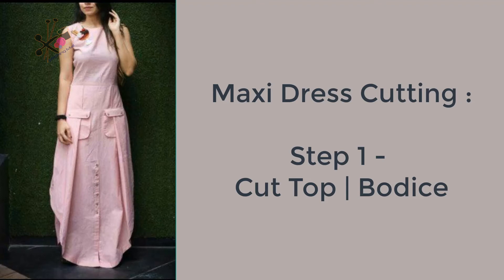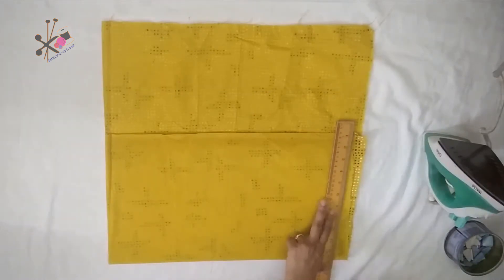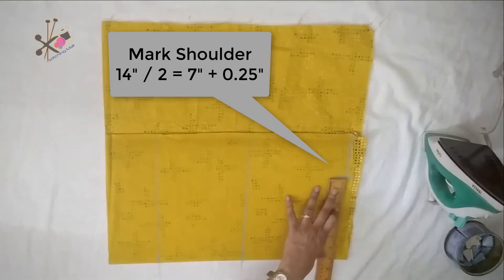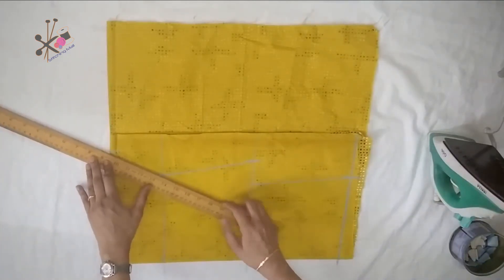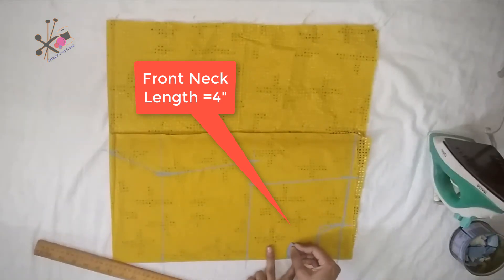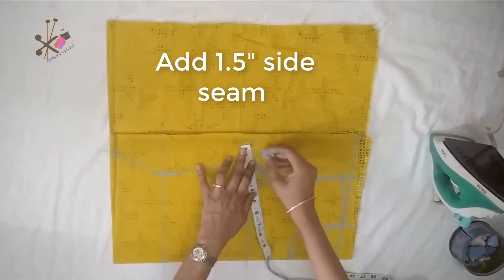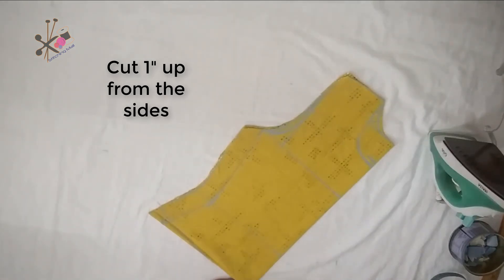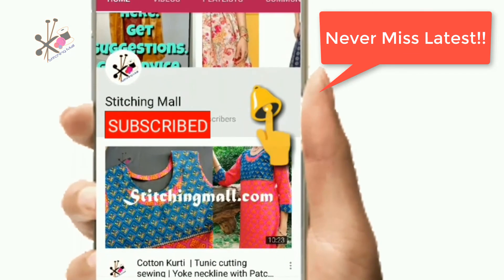Long Dress Cutting | Maxi Dress Cutting Part 1,Basic Top, Bodice Cutting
I cut and sew this maxi gown with pleats & pockets, in small parts so that it is easy for you to follow the steps.

Maxi Dress Cutting Part 1,Basic Top, Bodice Cutting

Maxi Dress Cutting Part 2, How to Cut Sleeves, When Fabric is Short for Sleeve | Short Sleeve

Maxi Dress Cutting Part 3, Skirt with Pleats | Maxi gown with pockets cutting stitching

Maxi Dress Cutting Part 4 How to Cut and Insert Pockets in Pleats | Cutting & Sewing Gown

The purpose of Stitching Mall is to enable everyone in being their own designer because I Dimple Anand believe that creativity is a gift and we all are gifted in some unique ways. I try to share what all I learned from others and innovate new ways of doing things.

LIKE Stitching Mall facebook page & Share your designs and creations

You may also check out some of the other tutorial videos  :-